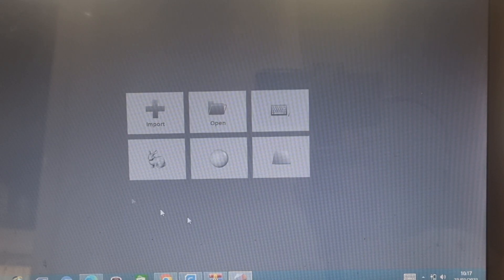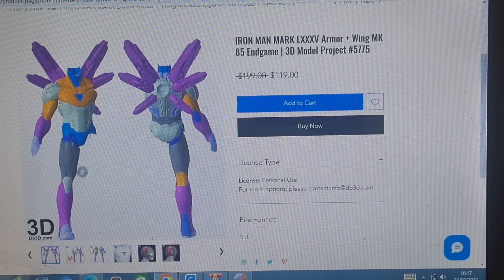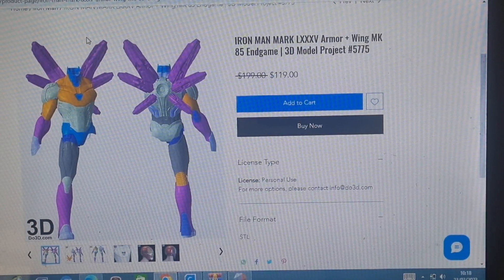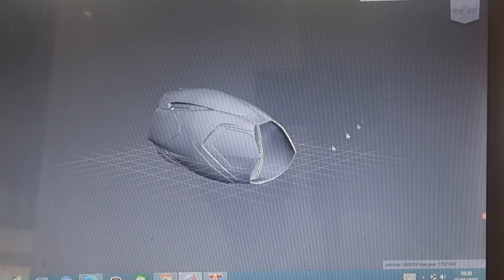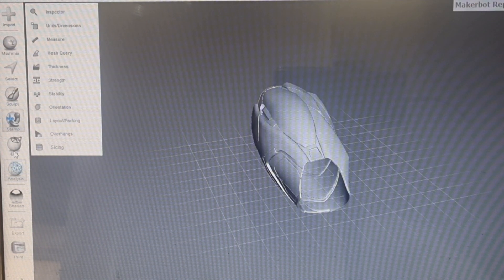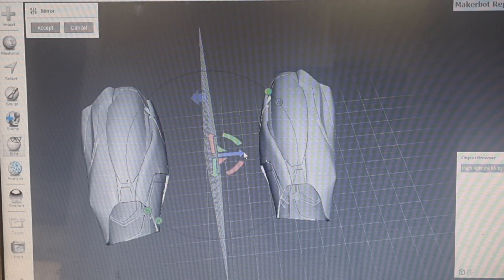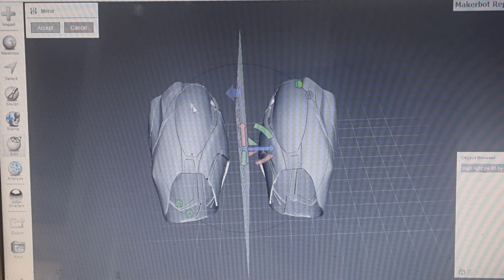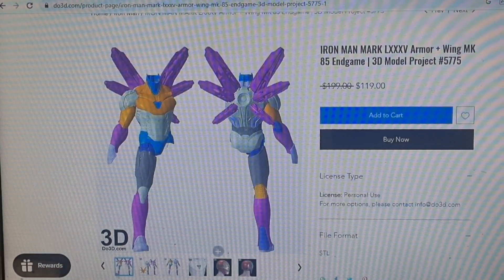Meshmixer Tutorial | How To Mirror STL Files in Minutes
If you've ever wondered how to mirror a STL file for 3D printing this is the video for you!

meshmixer can be really tricky to get your head around so here is a short tutorial to show how to mirror files to keep that printer churning out prints!